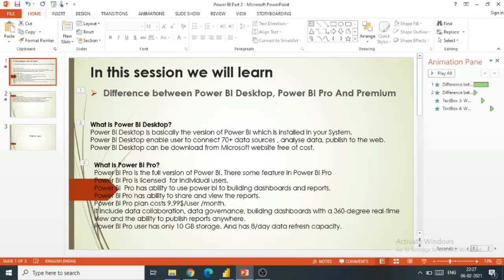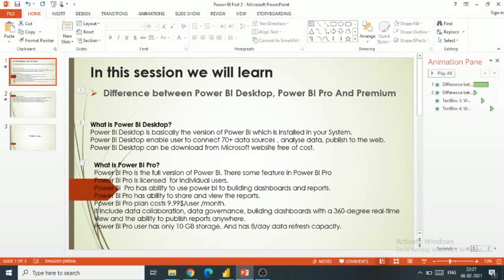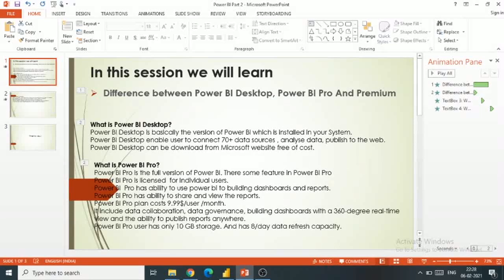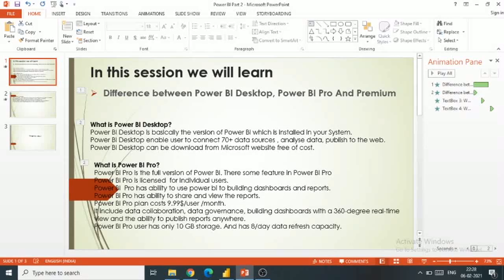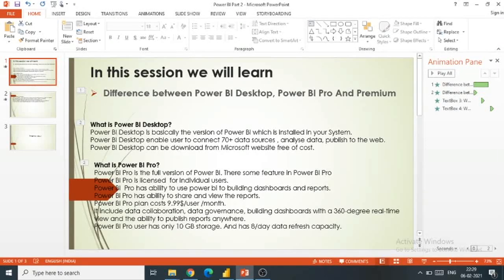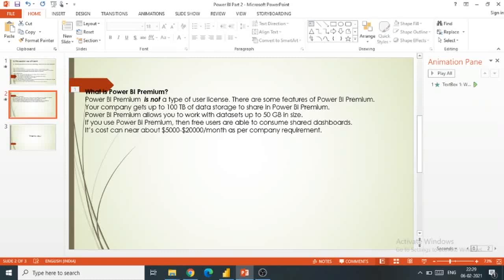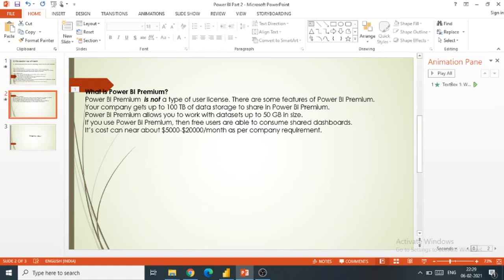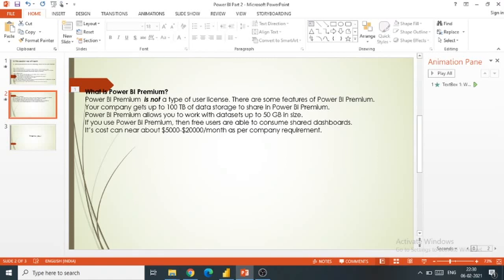The Pros And Cons Of Power Bi Pro Vs. Power Bi Premium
In this video we have tried to cover below topic
What is power BI Desktop ?
What is Power BI Pro?
What is Power Bi Premium?
Difference between pro and premium